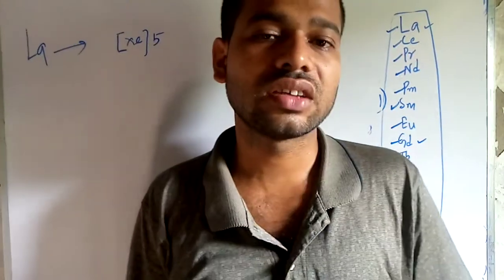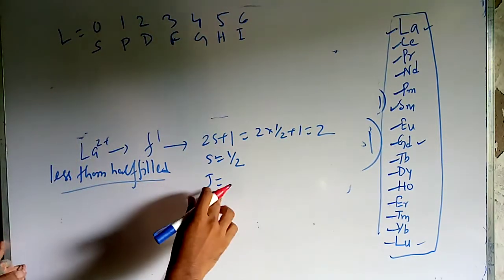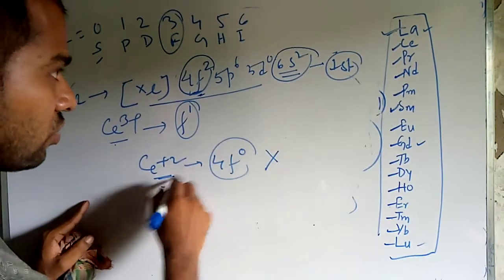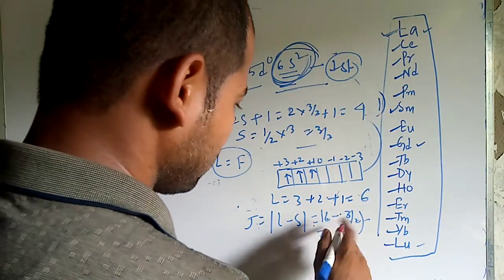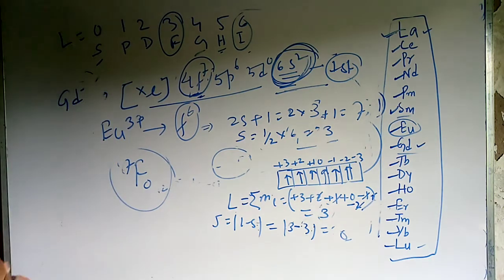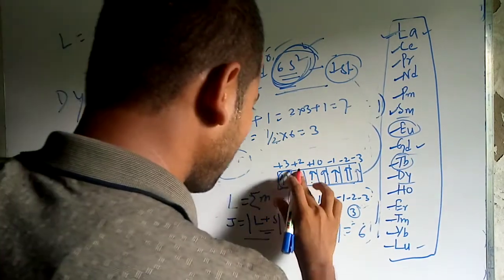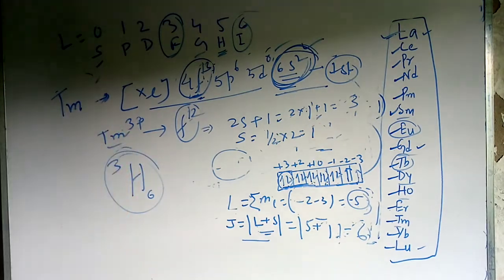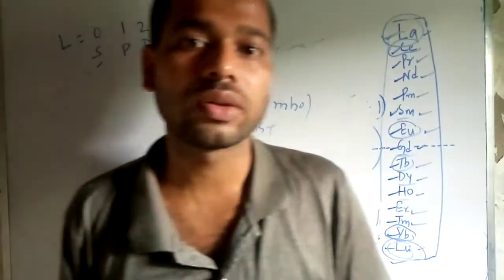Ground state Term Symbols of Lanthanide elements, 4f1..4f14, NET/GATE/SET/NEST/TIFR, Dr. Milan Ghosh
Term Symbols, Ground State, Lanthanides- La, Ce, Pr, Nd, Pm, Sm, Eu, Gd, Tb, Dy, Ho, Er, Tm, YB, Lu, ground state term symbols of 4f1 - 4f14